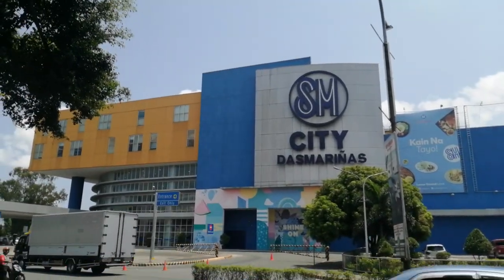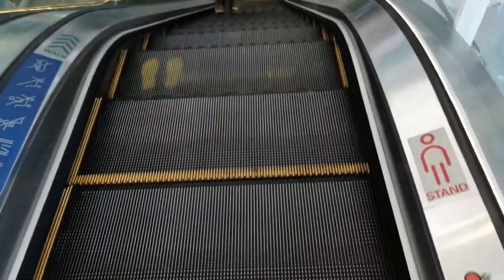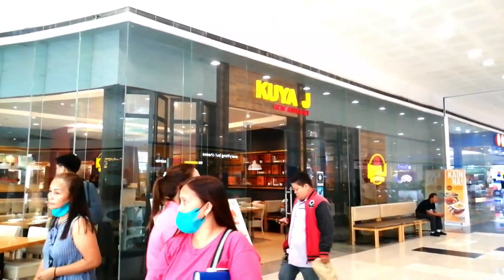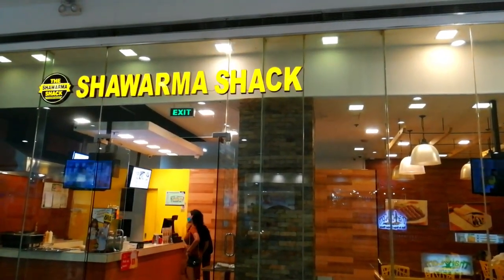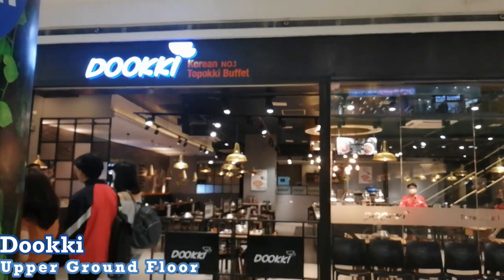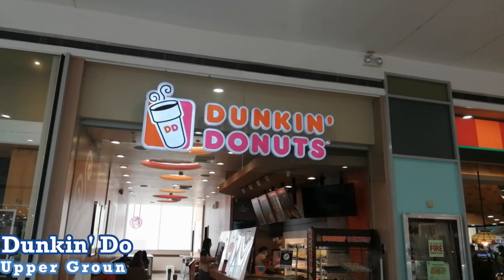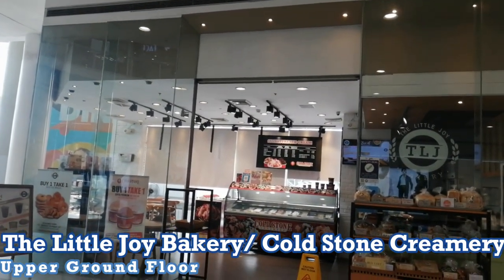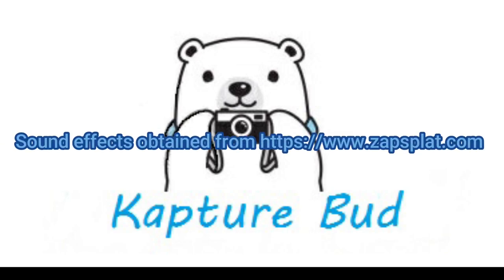Food Spots @ SM City Dasmariñas!!! (Restaurant Guide)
Today's video is a restaurant guide video of SM City Dasmariñas. i will show you all the restaurants in the mall. I hope this could be helpful when you visit and looking for a place to eat. Stay safe and God Bless.